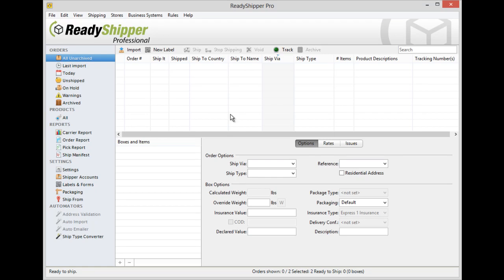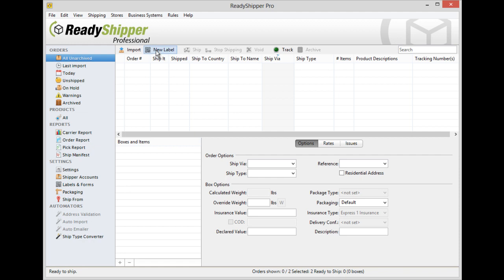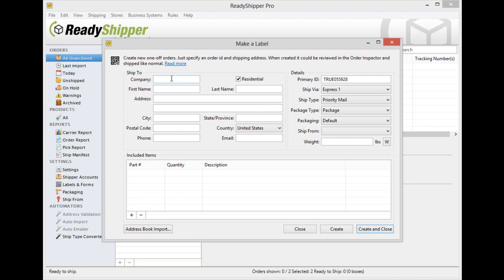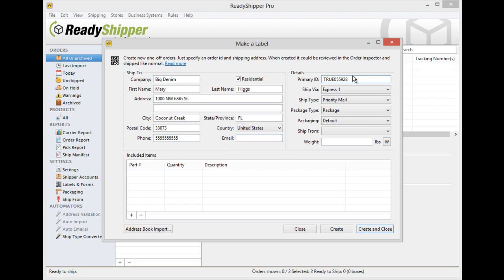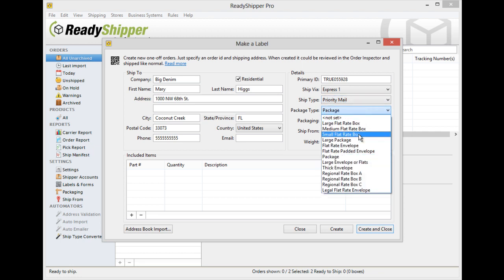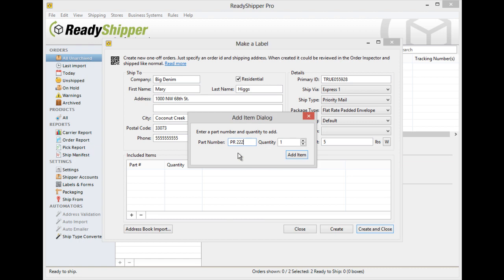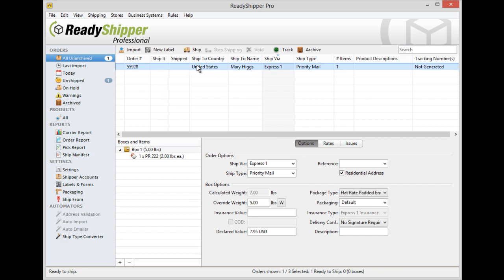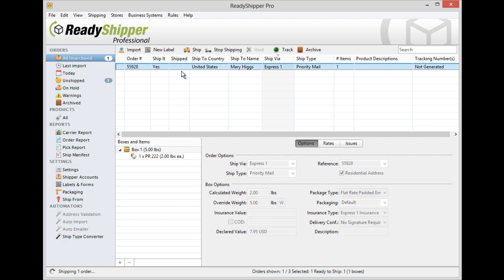How to Manually Create a New Shipping Label in ReadyShipper Shipping Software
ReadyShipper shipping software gives you the ability to create a new shipping label manually in just a few seconds. Watch this helpful video tutorial to learn more about how you can easily create and print shipping labels in seconds.

You can find more helpful resources about using ReadyShipper ship software by visiting